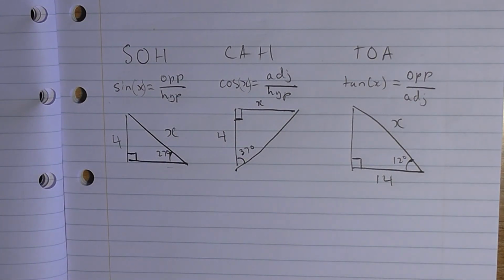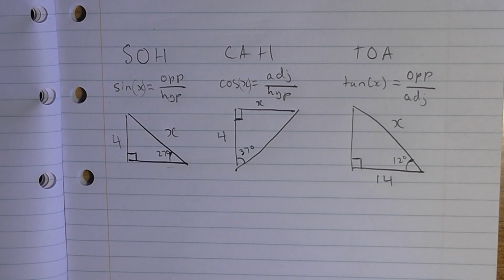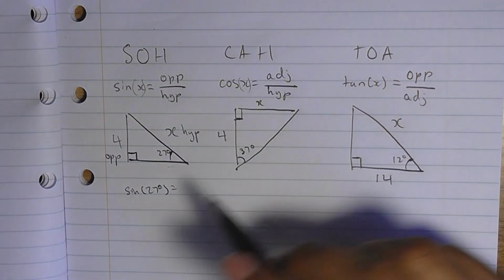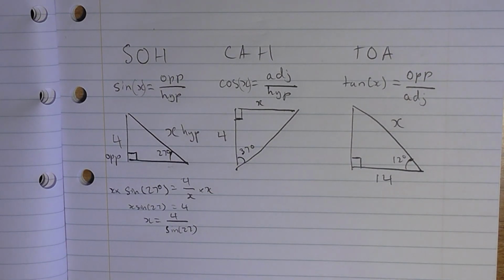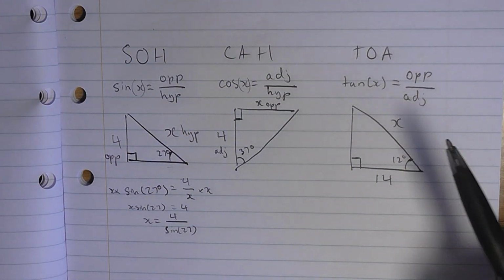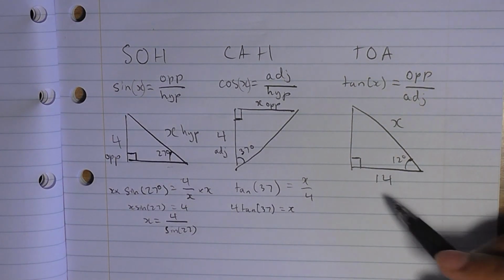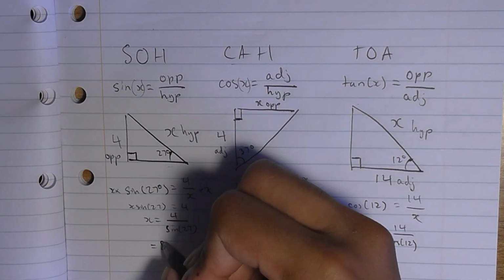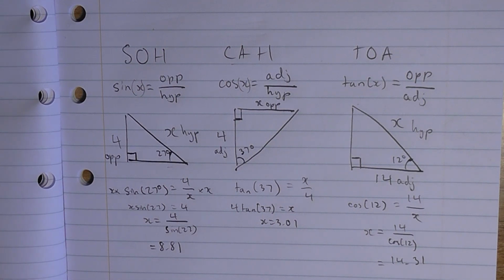Find Trigonometry Confusing? Here's the Basics! (Finding unknown sides)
A short video on three examples of using trigonometric ratios to solve for an unknown side.